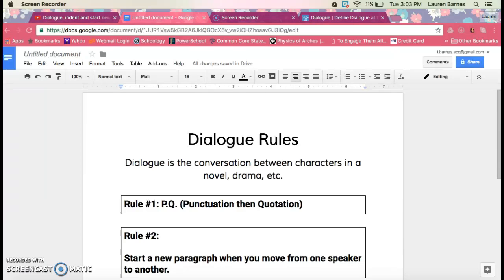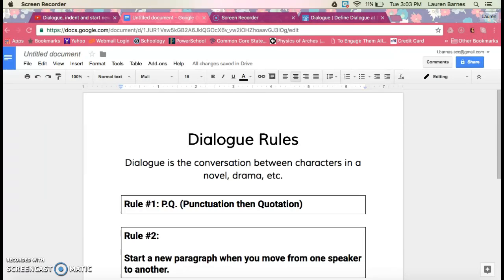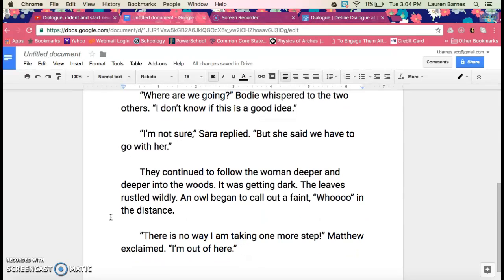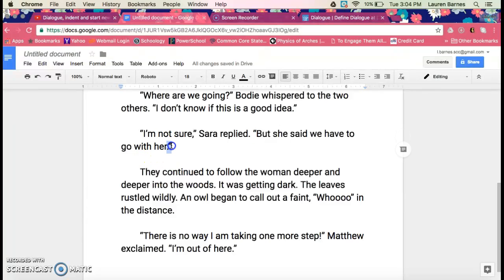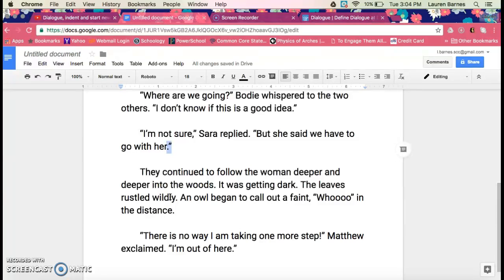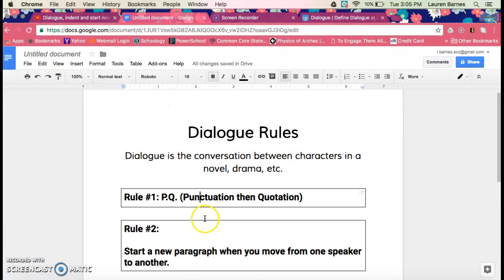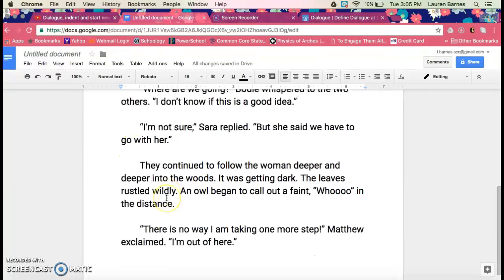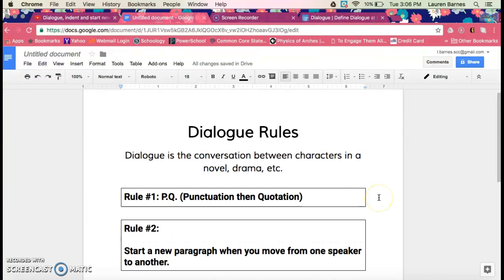Dialogue Rules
Explaination of two dialogue rules: 1) Puntuation then Quotation, 2) Start a new paragraph when you move from one speaker to another